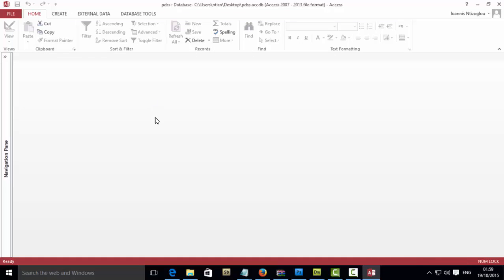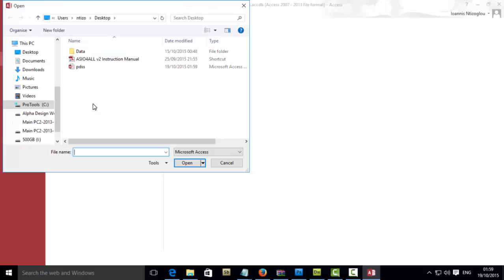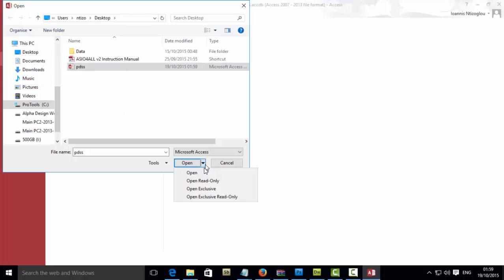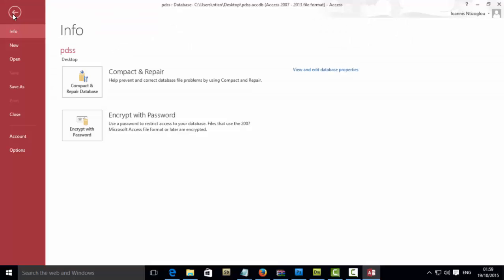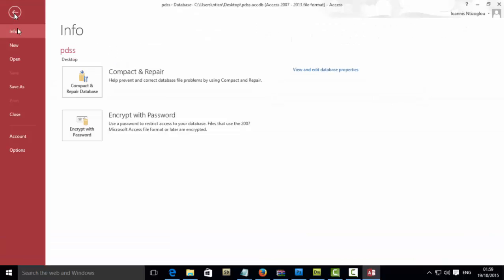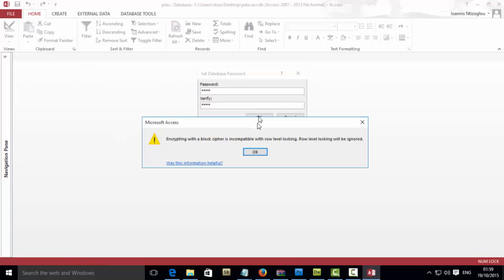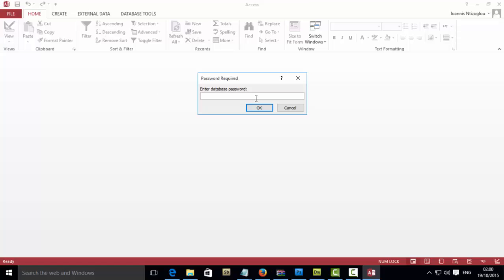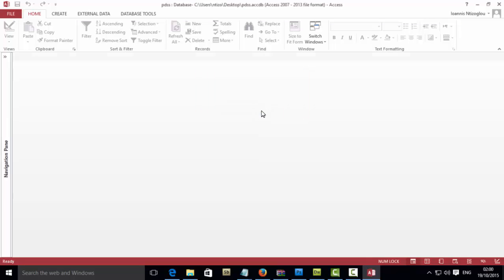Microsoft Access - How To add a password - Encrypt a database with password